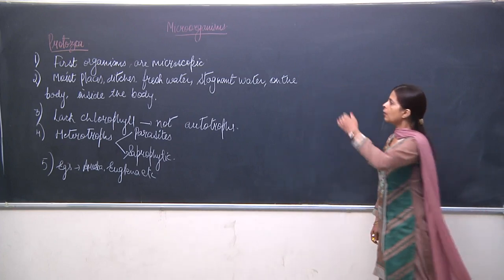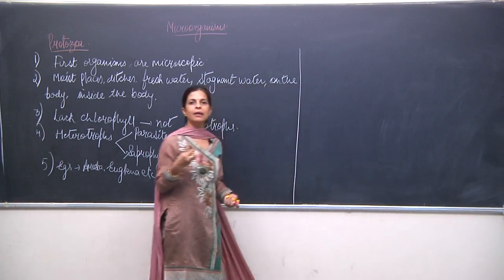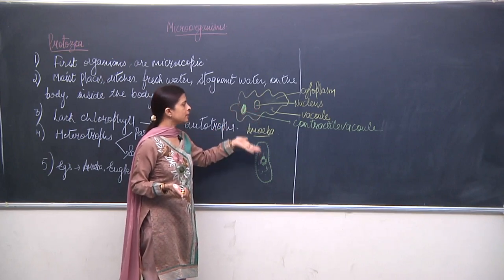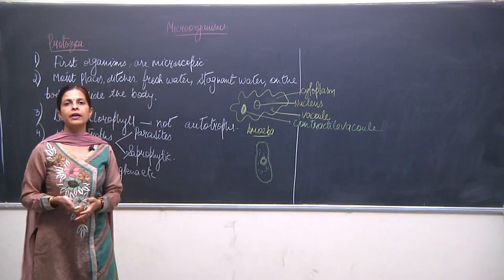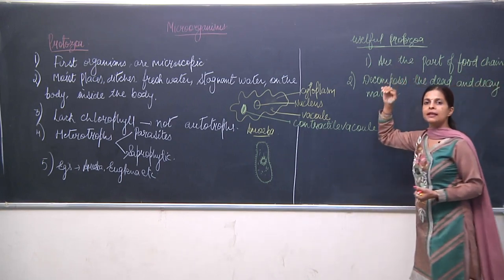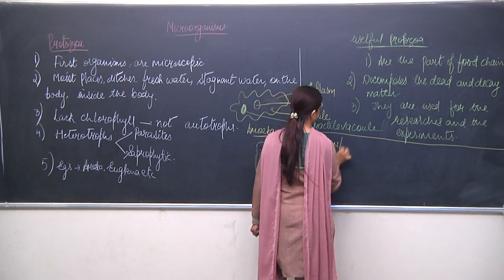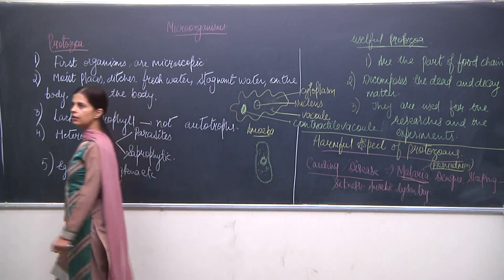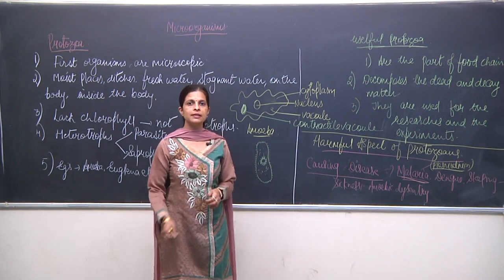Microorganisms: Friends and Foe - Class 8th Science - 09/20